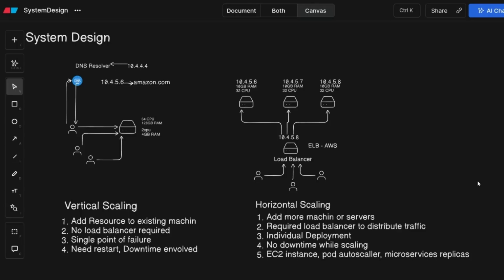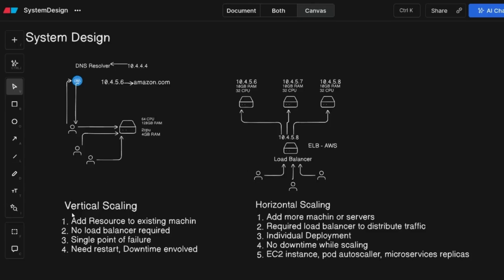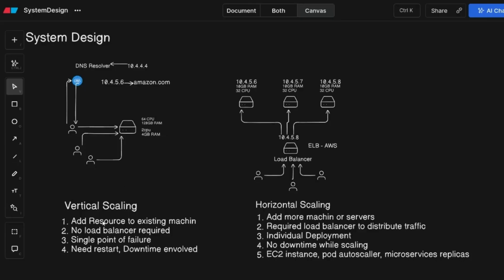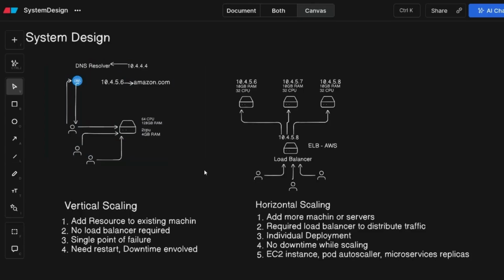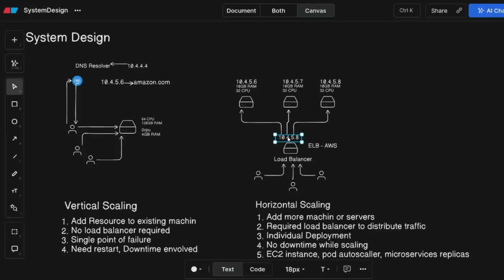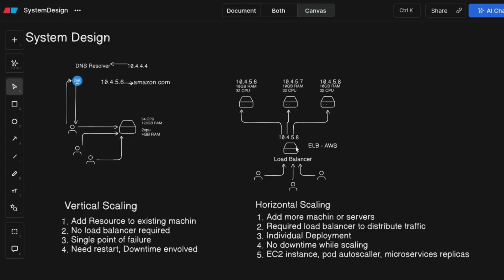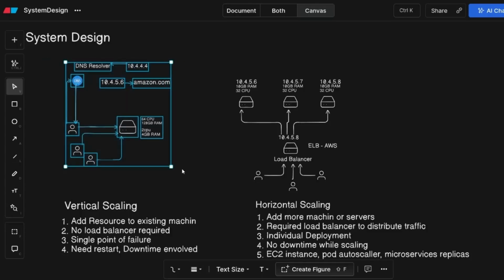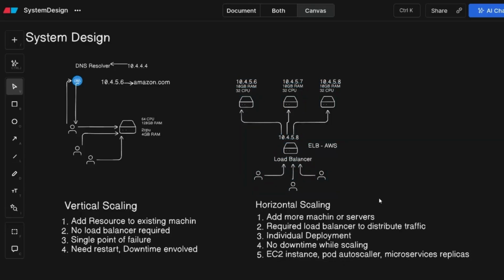Vertical Vs Horizontal Scaling | Microservices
Vertical Scaling vs Horizontal Scaling – Explained Simply 🚀
In this video, we break down the difference between Vertical Scaling and Horizontal Scaling—two core concepts every backend, cloud, and system design engineer must understand.
🔹 Vertical Scaling (Scale Up)
Vertical scaling means increasing the power of a single machine by adding:

More CPU
More RAM
More storage

❌ Limited by hardware limits
❌ Downtime risk during upgrades
🔹 Horizontal Scaling (Scale Out)
Horizontal scaling means adding more machines/servers to distribute the load.
✅ High availability
✅ Better fault tolerance
✅ Ideal for cloud & microservices
❌ More complex (load balancers, data sync)
⚔️ Key Comparison